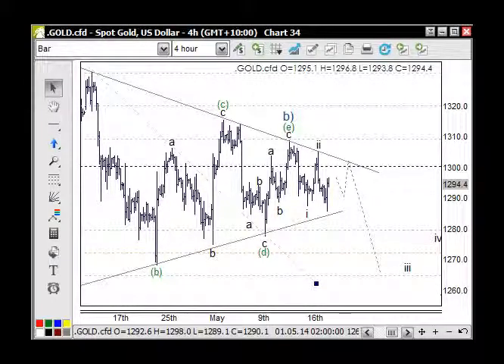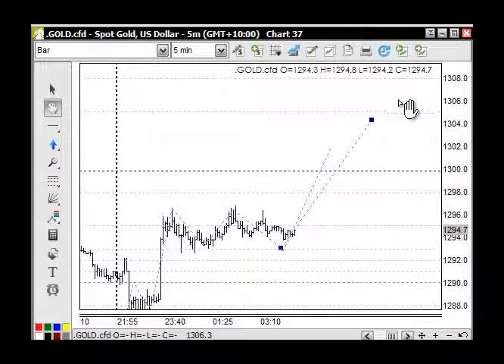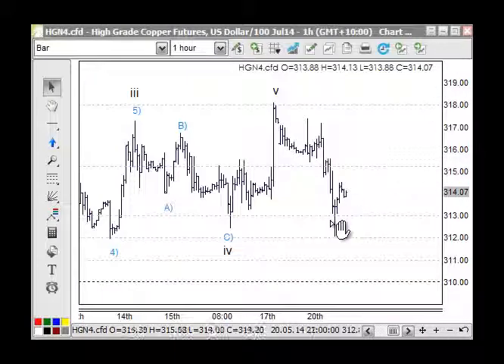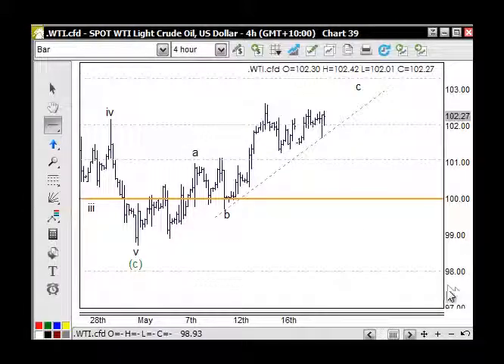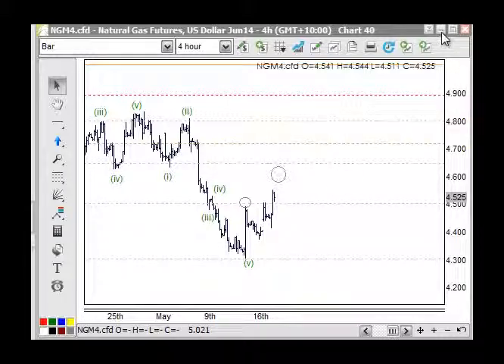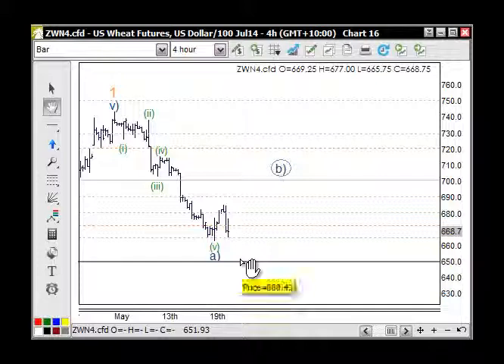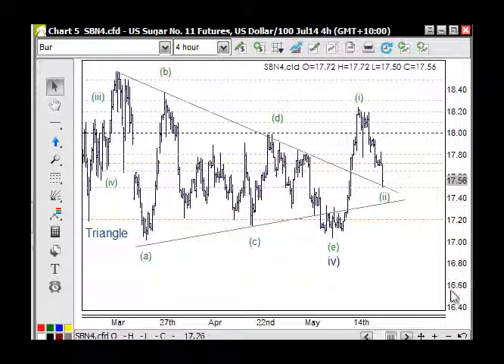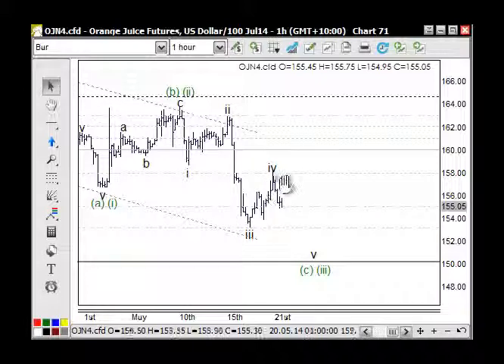CFD Trading Commodities Video Report 21 May 2014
Commodities

Precious Metals

TradingLevels: The market will look to retest 1300 before moving lower
Elliott Wave: The move up from 1285 to 1296 appears impulsive (five waves) so this can be followed by an abc retracement and then another five waves up testing 1300
Trading Strategy: The three wave corrective bounce that was mentioned yesterday off 1290 is in progress and it appears it can retest 1300
Trade: Pending short the retest 1295, 1298 and then 1290, 1280, 1272, 1265
Short 1295 Stop 1307

Technical Analysis: The abc rally back to the midpoint 1950 then lower
Trading Strategy: Pending Short 1950 retest is next, 1920, 1900, 1880, 1872
Trade: Short 1950 Stop 1983 Next Target 1800

Base Metals

TradingLevels The 318 target has been met. If the 310 now becomes the resistance, then a larger top is in place
Elliott Wave: Wave v to 318 completed. There are now two plausible wave counts and the 310 will be the line in the sand as support or resistance and I will explain then both in the video
Strategy:
Oil WTI 102.13
TradingLevels: 102 is support expect further upside
Elliott Wave: Intraday, the pattern sitting on 102 is bullish corrective abc
Trading Strategy: use SG1 102.10|102.20|102.30 to build a short term trade to 102.50
Trade:

TradingLevels:  The daily is oversold, so we can look at building a longer term trade off the 4.50 level adding through SG2 4.65|4.72|4.80 to 5.00
Elliott Wave: the move up is in three wave abc, so it can be completed near current highs, the tree waves can develop into five waves and from a trading point of view, this is why the retested support on 4.50 is important before looking at long trades
Trading Strategy: Support on 4.50 creates a long position
Trade: Pending Long.4.50 tested support
Grains

Soybeans1476
TradingLevels: 15000 would be required as support for long positions
Elliott Wave:  Can retest 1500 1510 and fail as Wave b)
Strategy: The move up can be Wave b) to 1500 then Wave c) lower below 1450, however because we are working with a correction we also need to be diligent and prepare for a long trade on the support of 1500, adding on through group1 that is 1510|1520|1530
Trade: Pending long trades on 1500 tested support

Wheat 670
TradingLevels: Looking for a retest of 700 from the 663 low or the 650
Elliott Wave: The whole move down to 663 or 650 is Wave a) and this will be followed by Wave b) rally back to 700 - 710
Strategy:
Trades:

TradingLevels: Same - The daily chart is oversold, so expect support to move in around the SG2472
Elliott Wave:Wave (iii) low is very close at current lows 472
Strategy: cover shorts into 472 or trail a very close stop
Trades:

US Coffee 184
TradingLevels: Expect a bounce off the 180 back close to 190
Elliott Wave: Wave a) low in place at 180 and Wave b) rally back to 200 then Wave c) of 2 lower back at 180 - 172
Trading Strategy: no strategy until Wave c) of 2 is completed or the 200 is a solid support
Trades:

TradingLevels:
Elliott Wave: the 61.8%  at 17.50 as Wave (ii)
Trading Strategy:  Next time 1772 is the support add to long positions
Trades: Long: 17.30, 17,50, 17.72,17.80, 18.00,18.10,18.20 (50% profit at 18.20) Stop 17.36

Orange Juice 155
TradingLevels: Medium Level 150 next support for a bounce
Elliott Wave: Wave iv at 158 and Wave v lower towards 150
Trading Strategy:
Trades